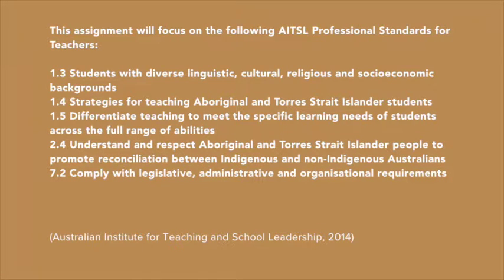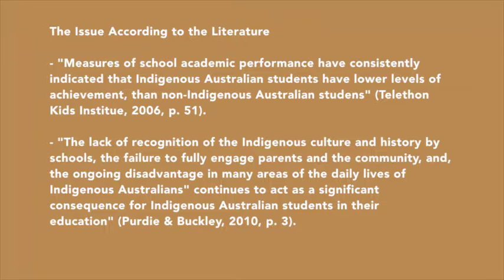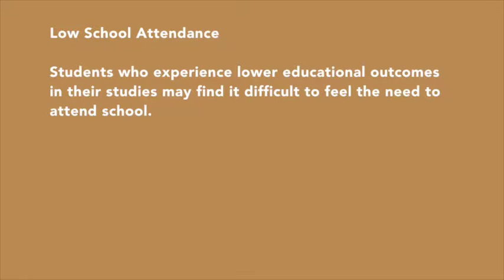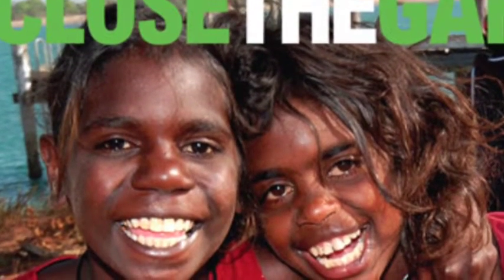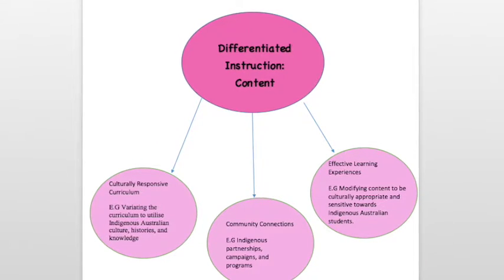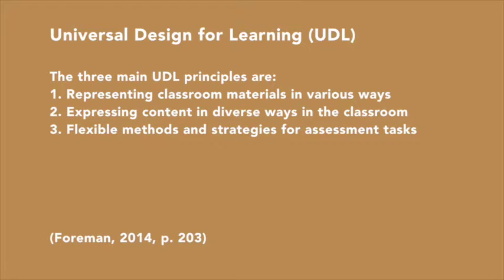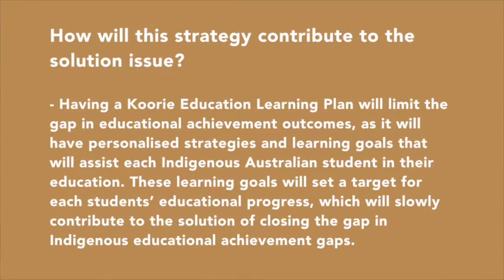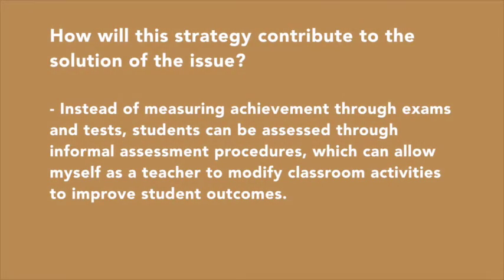edf1029 Presentation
REFERENCES:

-Photos-

Aboriginal Education in Diocesan Catholic Schools: NSW. (2016).
What are Personalised
learning plans?

Advancement Courses. (2015). Jigsaw strategies for engaging diverse learners. Retrieved

Association of Teachers of English to Speakers of Other Languages. (2016). Past ATESOL
ACT events.

Commonwealth of Australia. (2015). Chapter Two Education. Retrieved October 28, 2016,

ClassDojo. (2016). Learn all about ClassDojo. Retrieved October 28, 2016, from Class Dojo,

Department of Education & Early Childhood Development (2012). Koorie Education
Learning Plan KELP Resource.

Federal Reserve Bank of Atlanta. (2011). Federal reserve bank of Atlanta. Retrieved October

Government of Western Australia. (2016). Multicultural Health. Retrieved October 18, 2016,
Haines, S. (2005). Differentiated Instruction.

National Science Teachers Association. (2016). NSTA: Students with disabilities.

Sykes, E. (2011). NAIDOC Celebrates 55 Years Recognition. Retrieved October 19, 2016,

Sims, T. (2013). Multicultural education. Retrieved October 18, 2016, from Learning,

-Other-
Australian Institute of Health and Welfare (AIHW). (2014). Positive learning environments
for Indigenous children and young people. Closing the Gap, 2-23.

Australian Institute for Teaching and School Leadership. (2014). Professional Standards for
Teachers. Retrieved October 20, 2016, from Australian Institute for Teaching and School Leadership,

Commonwealth of Australia (2016). Chapter 2: Education. Closing the Gap: 2016 Report.

The Commonwealth of Australia. (1989). National Aboriginal and Torres Strait Islander
Education Policy.

Foreman, P., & Arthur-Kelly, M. (2014). Introducing Inclusion in Education. In Inclusion in
Action (4th ed., pp. 2-47). Melbourne, Victoria: Cengage Learning Australia.

Helme, S., & Lamb, S. (2011). Closing the school completion gap for Indigenous students.
Closing The Gap, 1-15.

Perso, T., & Hayward, C. (2015). Understanding Who Your Students Are. In Teaching
Indigenous Students: Cultural Awareness and Classroom Strategies for Improving Learning Outcomes (pp. 27-57). Sydney: Allen & Unwin.

Purdie, N., & Buckley, S. (2010). School attendance and retention of Indigenous Australian
students. Closing The Gap, 1-25.

Telethon Kids Institute. (2006). Educating Aboriginal Children – Issues, Policy and History.
(2006). Improving the Educational Experiences of Aboriginal Children and Young People, 35-62.

Victorian Legislation and Parliamentary Documents (2006). Education and Training Reform
Act 2006.